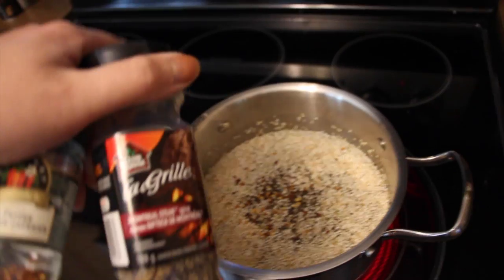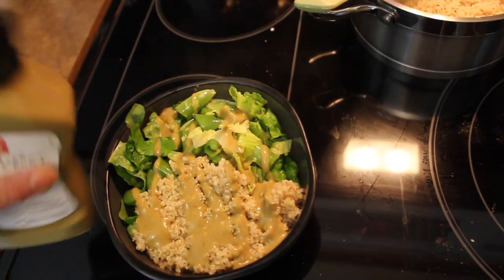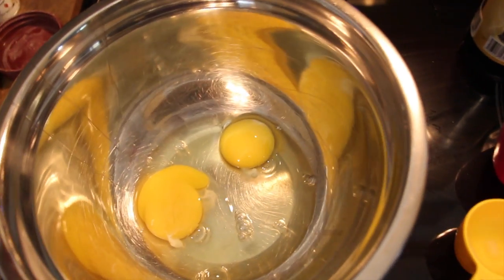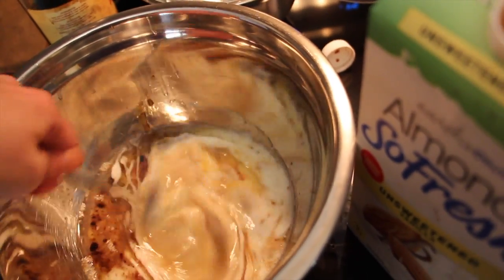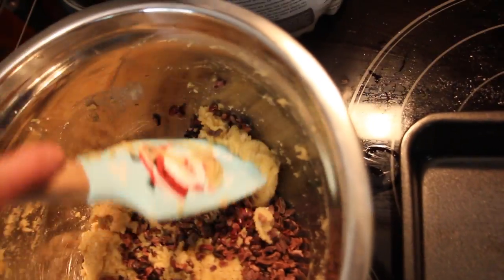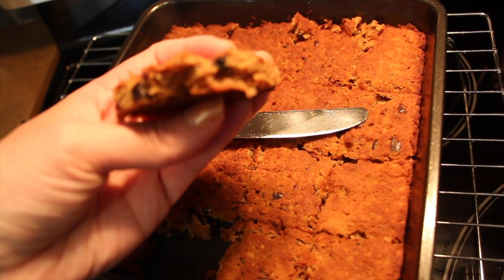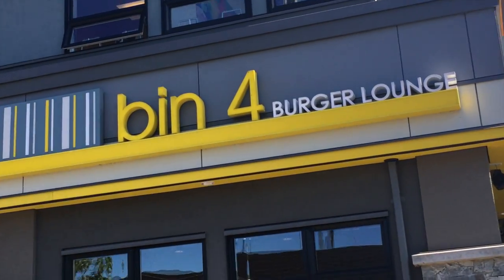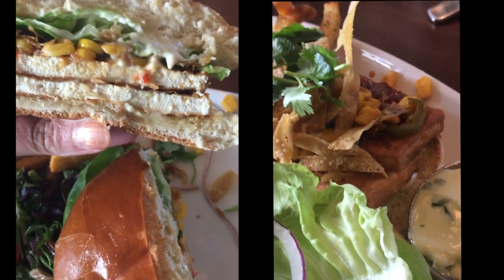What I Ate: GF Coconut Flour Bars & Gourmet Burgers | July 19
What I Ate Wednesday July 19: Baking a gluten free dessert using coconut flour and yummy burgers from Bin 4 (not gluten free obviously!)

Coconut Chocolate Bar Recipe (definitely use real chocolate pieces in here!)

Send me a card or postcard:

Christy Len
Victoria, BC
V8T5G2
Canada